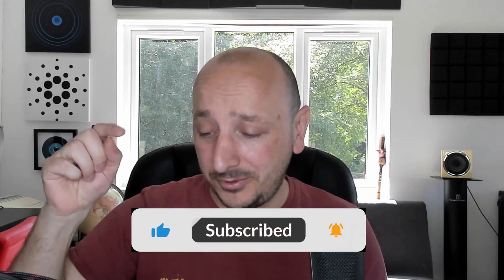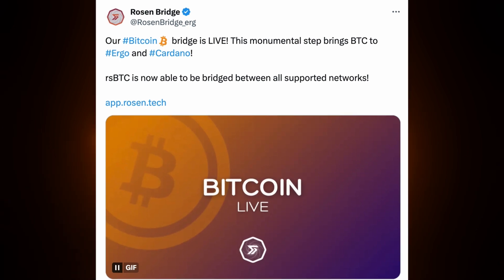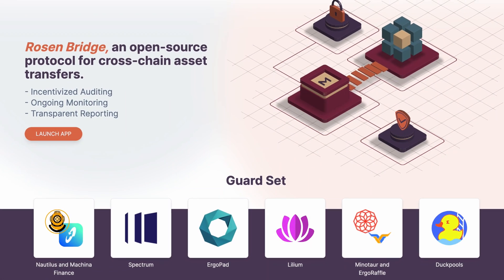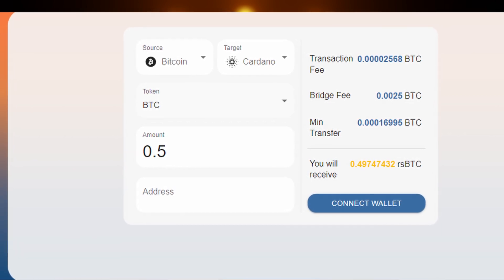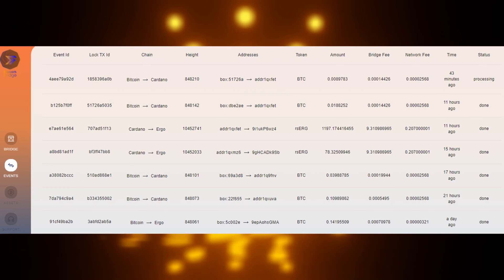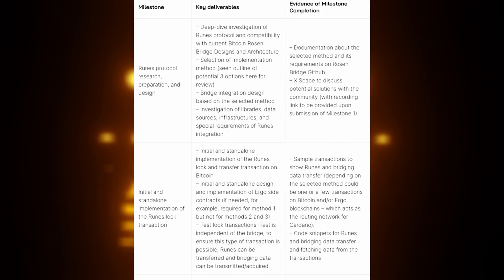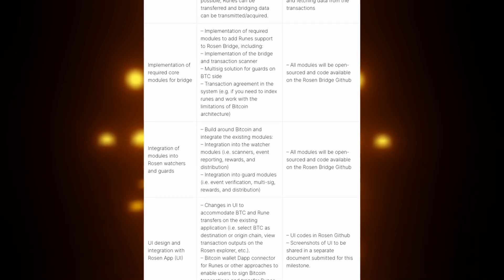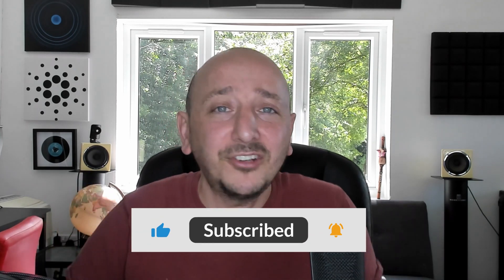What is Rosen Bridge and a Simple 'How to Guide' to Convert Your BTC to Cardano and/or Ergo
Rosen Bridge Update: Bitcoin Bridge Goes Live
By Dickson, Presented By Josh [ATM]

00:00 - Intro
00:53 - Rosen Bridge Announcement (Bitcoin Bridge Goes Live)
03:26 - How To Bridge Bitcoin to Cardano (Tutorial)
04:52 - Bitcoin Runes
06:36 - Project Roadmap
07:27 - Putting It All Together

Cross-chain interoperability is one of the most significant innovations in the blockchain world. It breaks the barriers of traditionally isolated blockchain ecosystems and allows seamless transfer of assets between networks. This fluidity of asset transfer is key to creating a more collaborative and inclusive blockchain environment. Developers can build applications that span multiple blockchains, leveraging the strengths of each. Similarly, users can move their assets across networks without the need for intermediaries, which eliminates reliance on third parties and enhances security of their assets.

The integration of wrapped Bitcoin (RsBTC) through Rosen Bridge into Cardano represents a major milestone for the ecosystem. By enabling cross-chain interoperability, this update positions Cardano to thrive in a multi-chain future. RsBTC opens up new opportunities and is expected to attract more users to the ecosystem, addressing the critical need for a reliable decentralized wrapped Bitcoin solutions on Cardano.

The Rosen Bridge team delivered Cardano the Bitcoin bridge and are looking to deliver Runes. Rosen Bridge is an open source technology that creates a direct and secure connection between the Bitcoin and Cardano blockchains. This connection is particularly designed to allow the integration of Bitcoin Runes with Cardano.